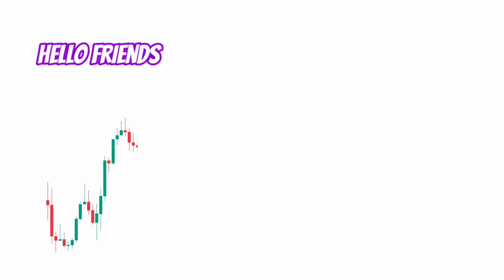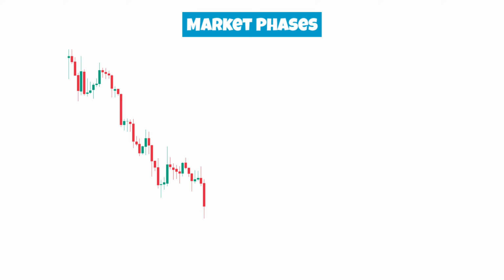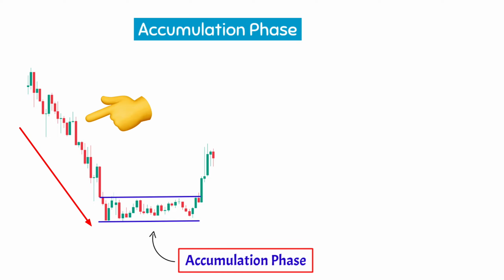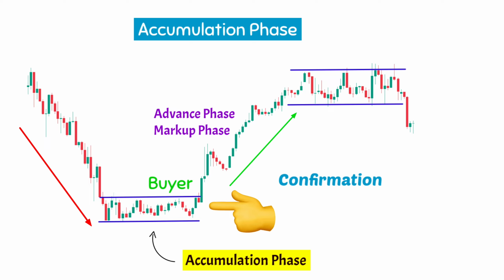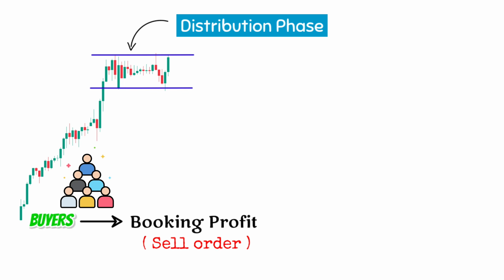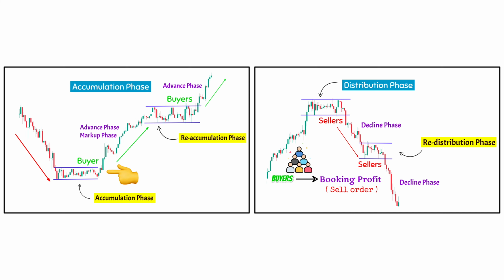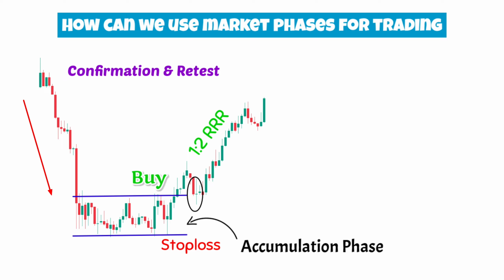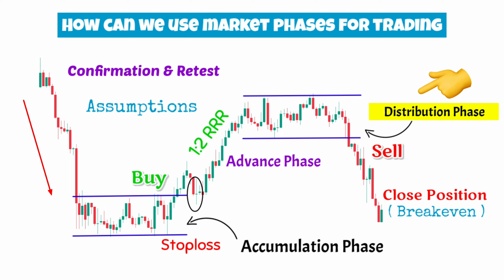Market Phases: Accumulation & Distribution Phases Explained | Market Cycles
Market Phases: Accumulation & Distribution Phases Explained | Market Cycle

To Learn Forex Trading ( Whatsapp/Call ):-
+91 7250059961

Welcome To "XAU Focus" 🎯

📚 Here You Will Learn Gold (XAU/USD) Analysis, Trading Concepts, Price Action & Market Structure, Trading Psychology & Profitable Strategies And Risk Management in A Simple Way.